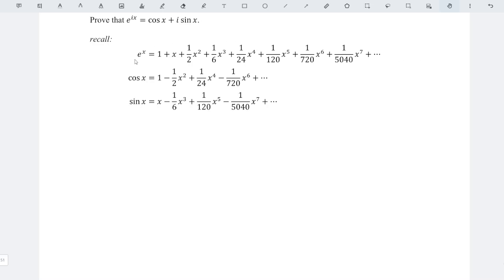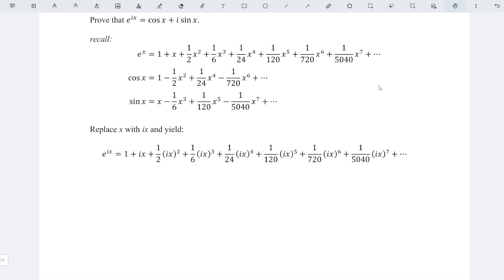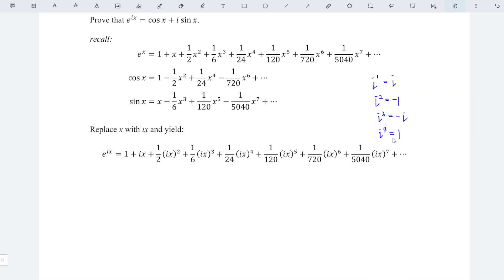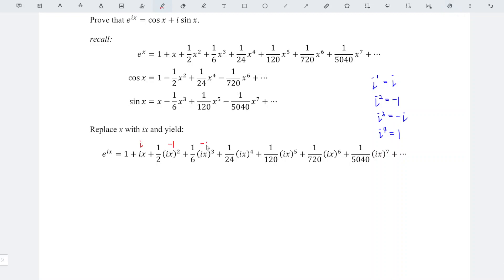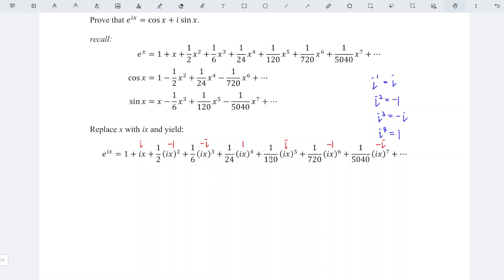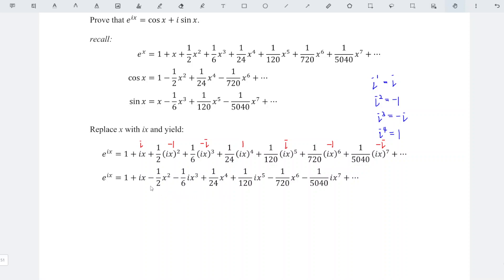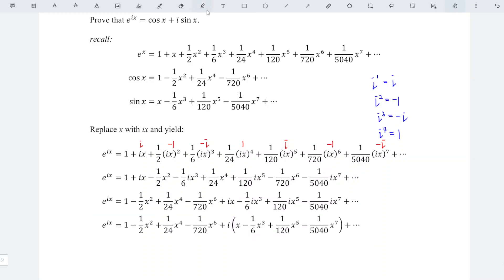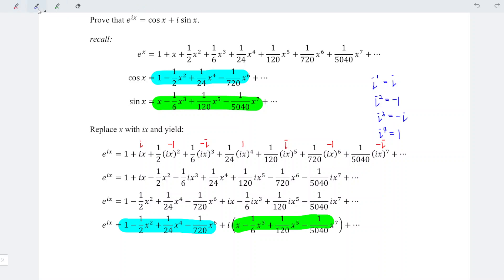Prove that e^ix=cosx+isinx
Proof of e^ix=cosx+isinx
Proof of the Euler's formula.